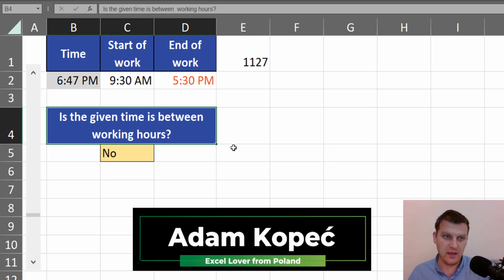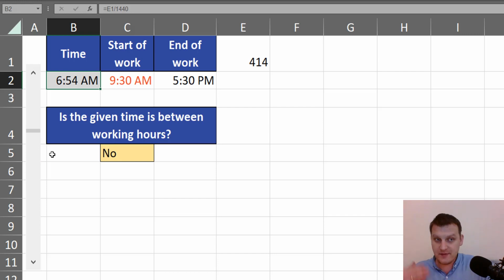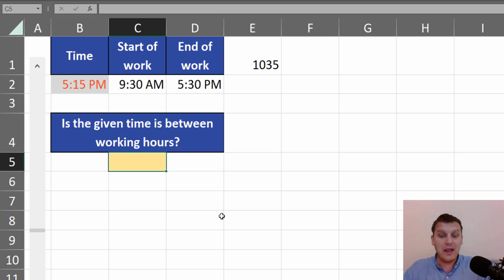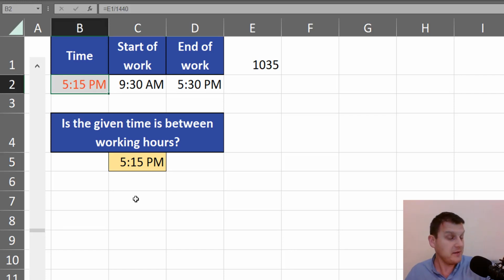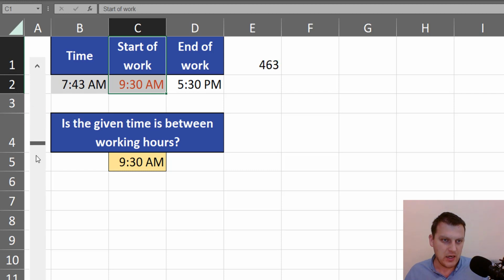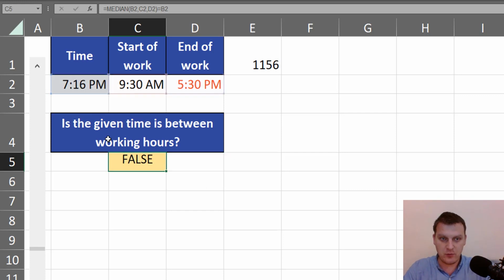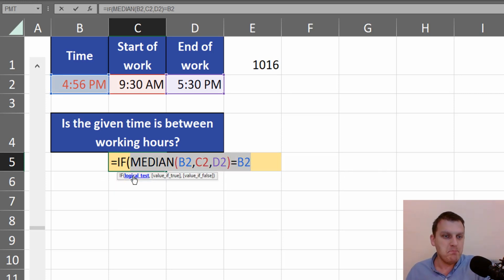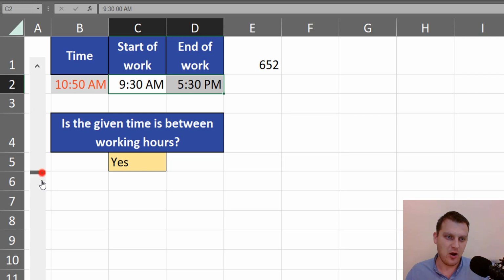Is this Time between Working Hours | Excel Tips #43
In this video about Excel, you will see how to check if time is between working hours. Excel Tips #43

00:00 | Intro
00:09 | Checking different times
00:48 | MEDIAN function - time in the middle
02:02 | Logical test and IF function
02:50 | End